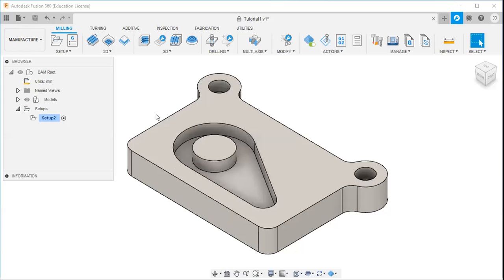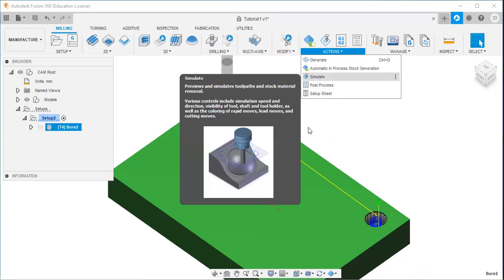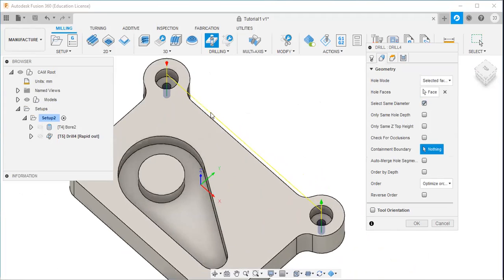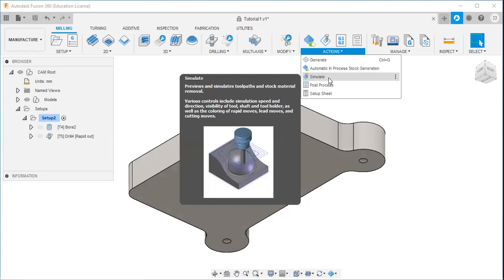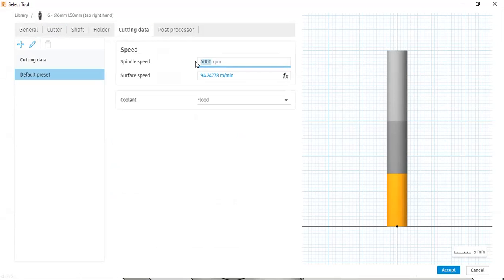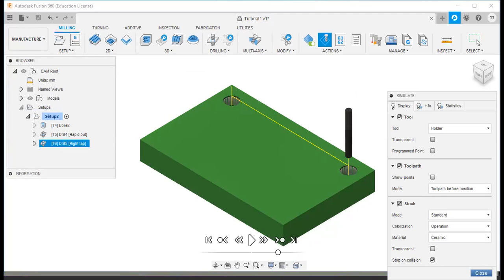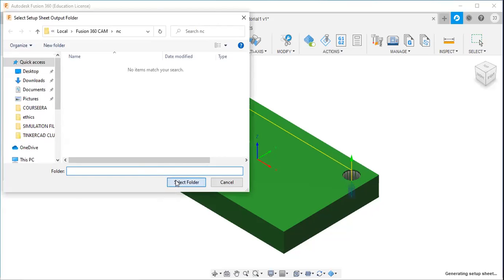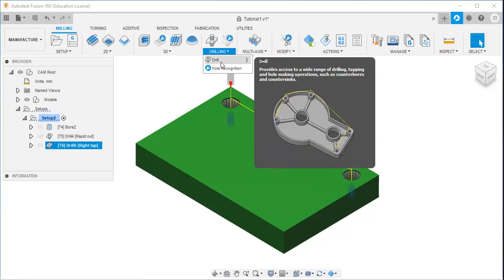BORE DRILL AND TAP STRATEGY IN AUTODESK FUSION 360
BORE DRILL AND TAP STRATEGY IN FUSION 360